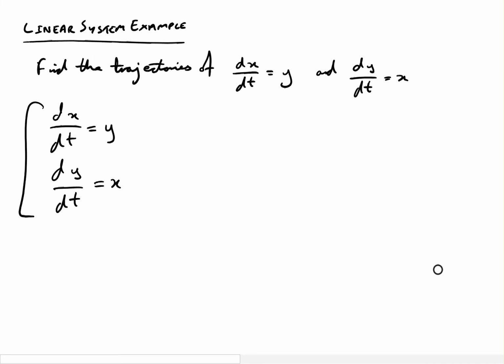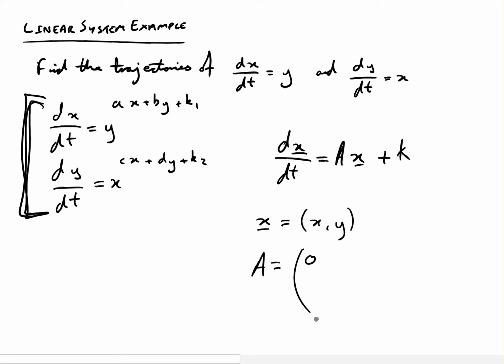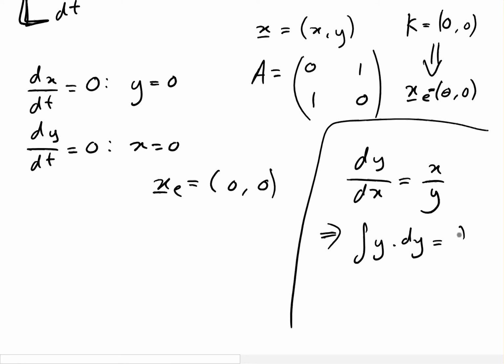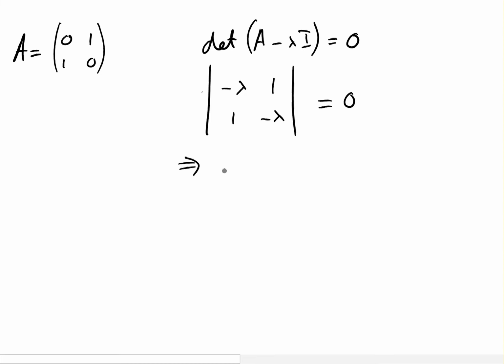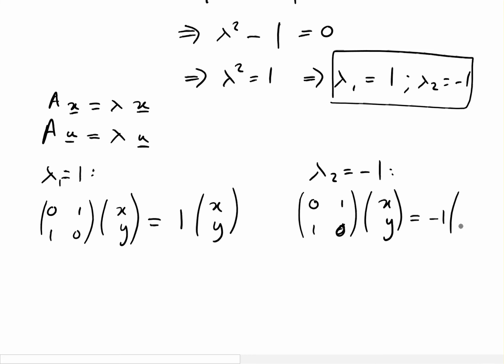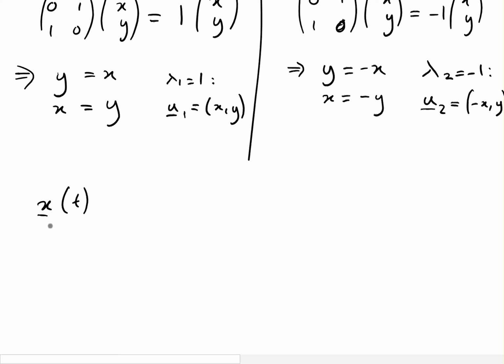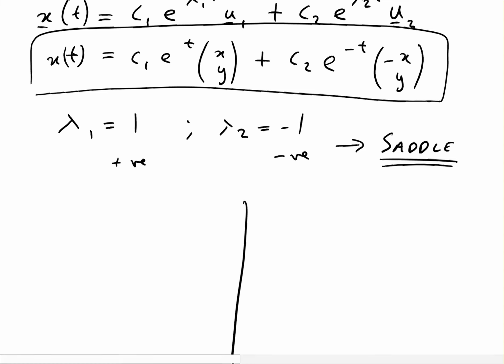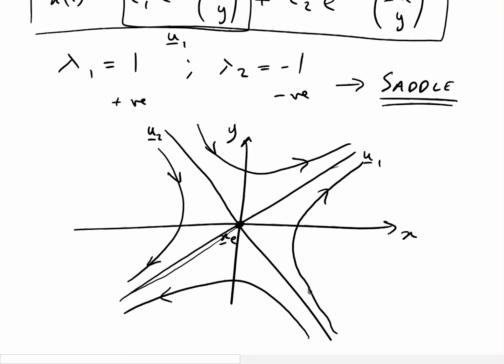TYPES OF STABILITY: Saddle Point Example